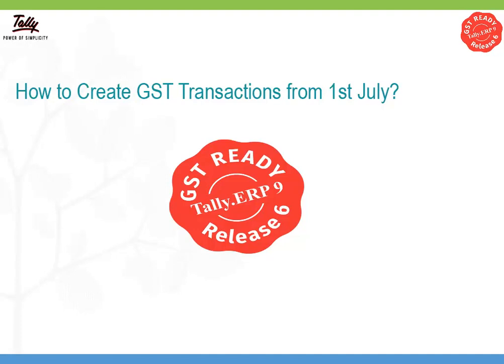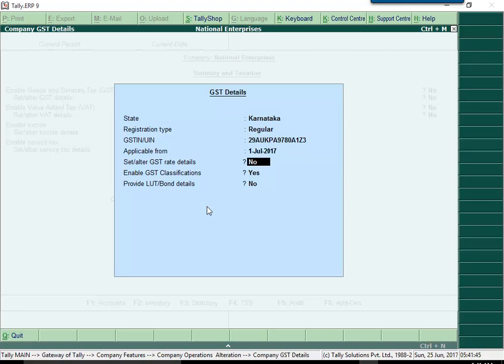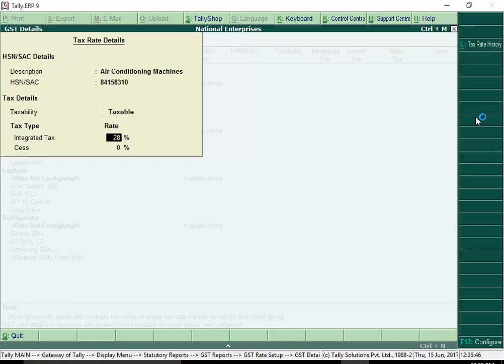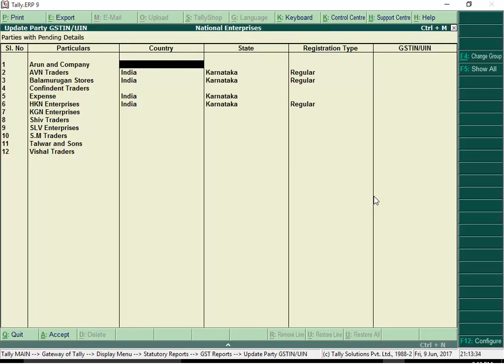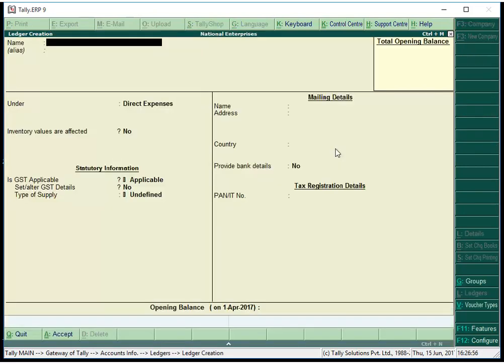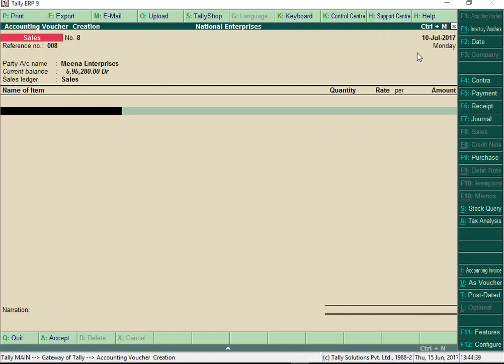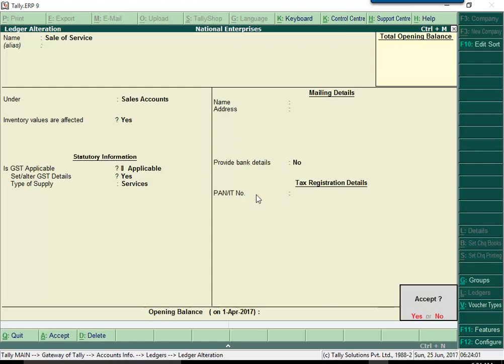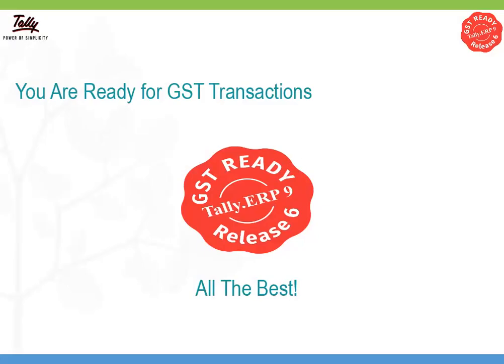Getting Started with GST Transactions - Tally.ERP 9 Release 6